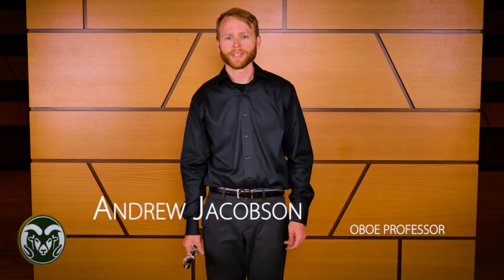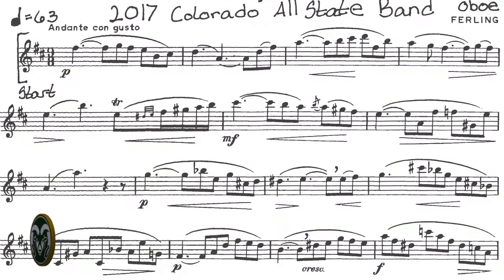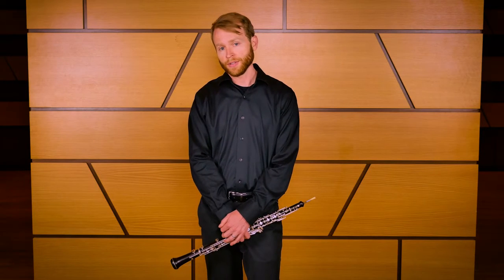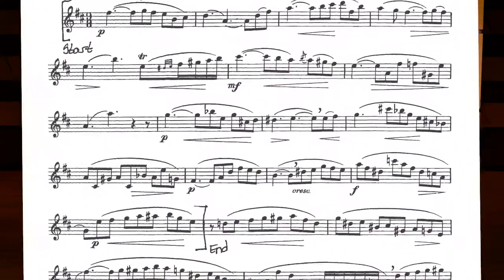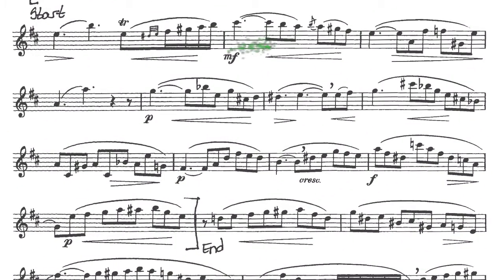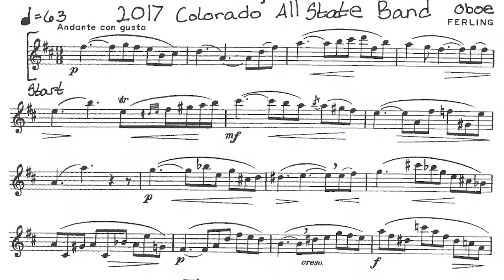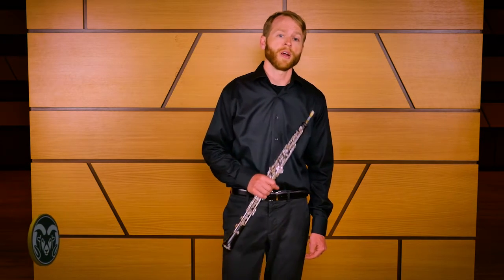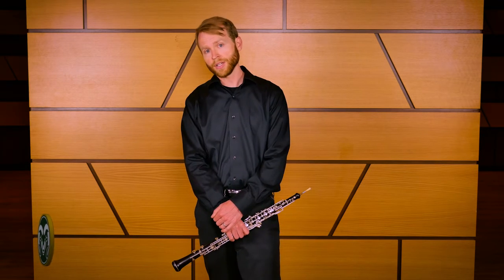2016-2017 Colorado All-State Audition Instructional Video - Oboe (Voxman p.19)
Colorado State University Oboe Professor Andrew Jacobson performs and discusses ways to prepare for the 2017 Colorado All-State oboe audition.

Performance of excerpt begins at 6:04

Voxman - Selected Studies (Rubank) p.19, beginning through m. 16, downbeat (dotted quarter-note = 63)

If you would like to learn more about music at Colorado State University, visit us